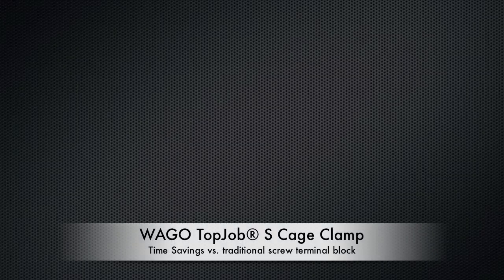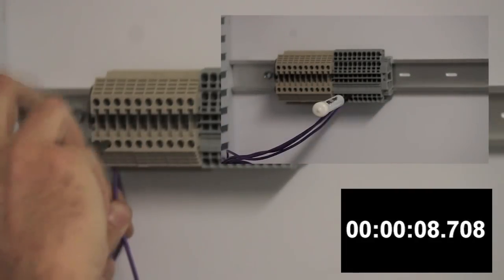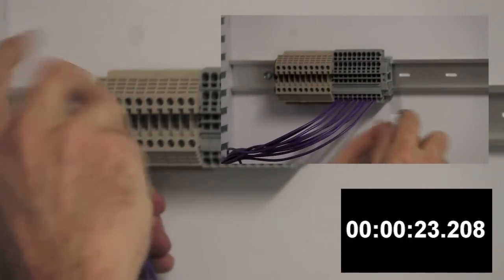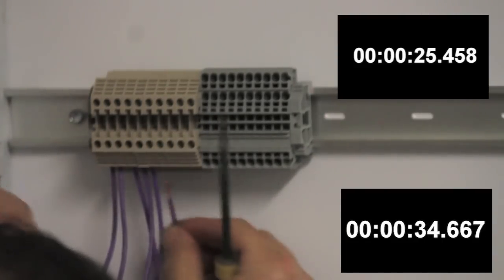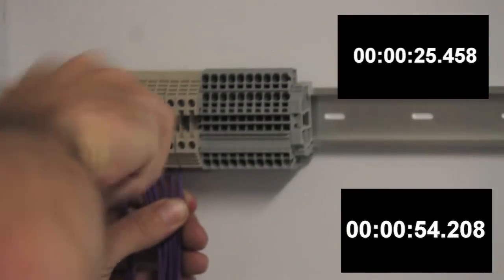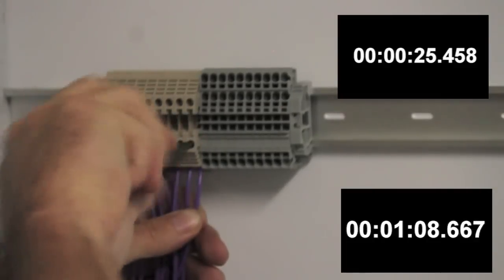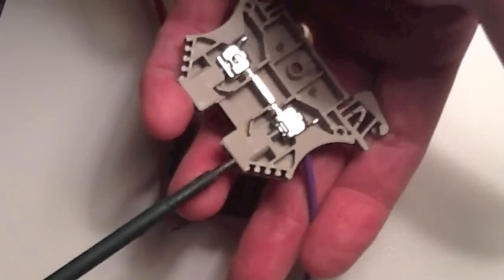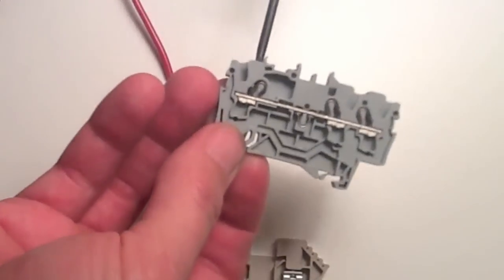WAGO TopJob S vs. Screw Terminal Block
Timed comparison of landing ten (18 AWG) stranded wires on WAGO TopJob S vs. Standard Screw blocks.